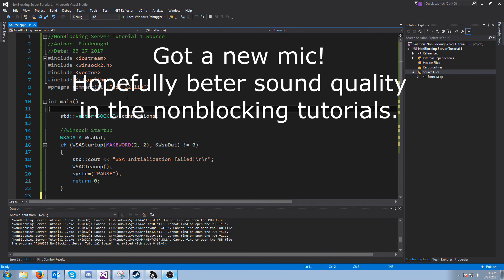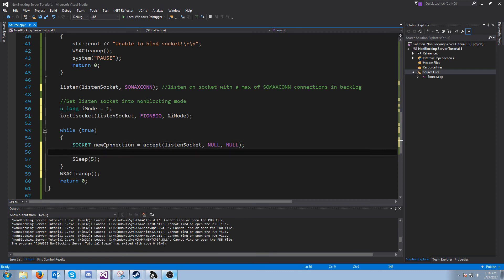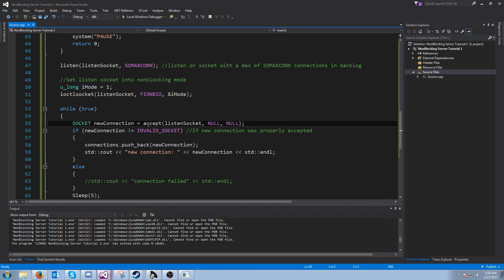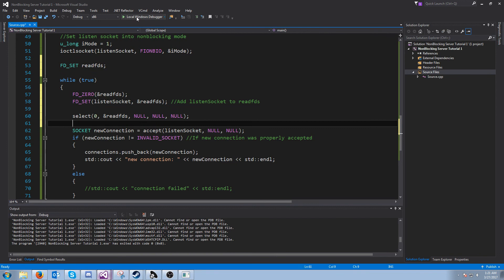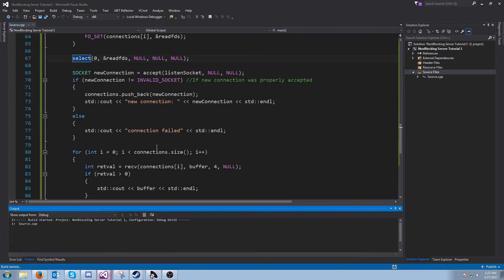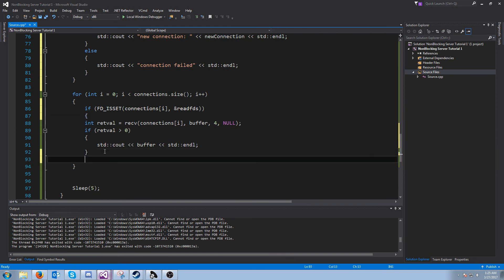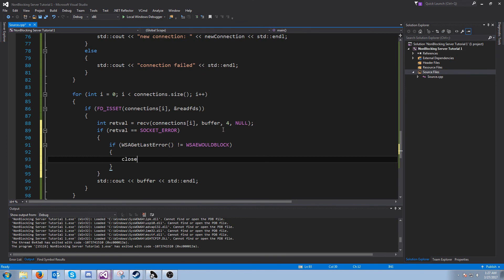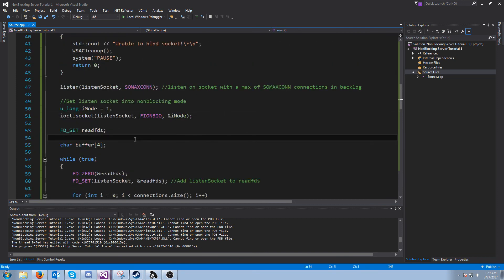[OLD - DO NOT WATCH] C++ Winsock Nonblocking Networking Tutorial 1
This is tutorial 1 for the C++ WinSock NONBLOCKING Tutorial series.